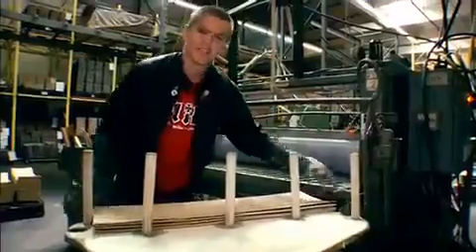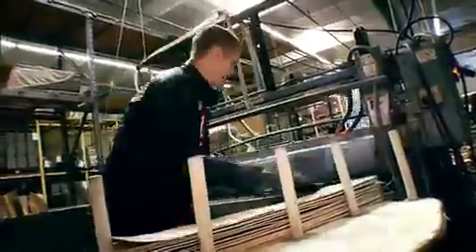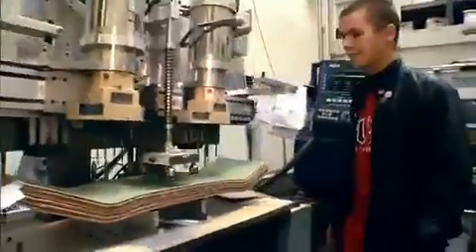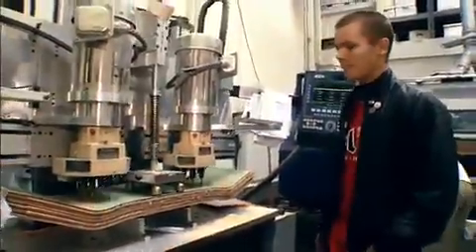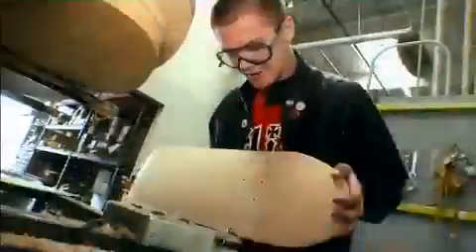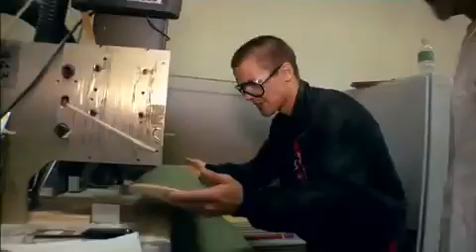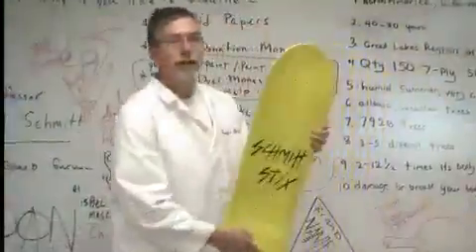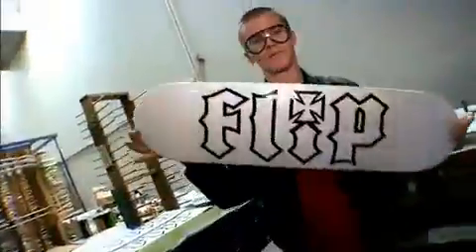How skateboards are made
geoff rowly is a smarty pants